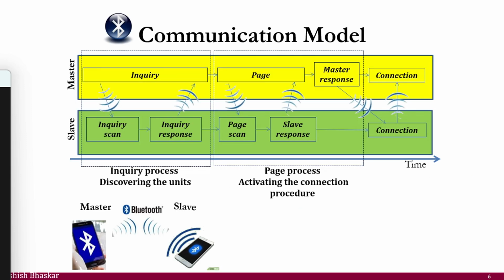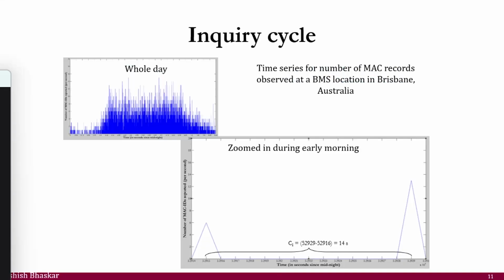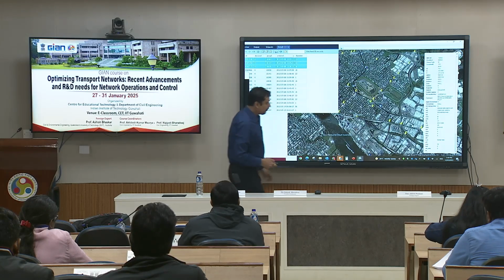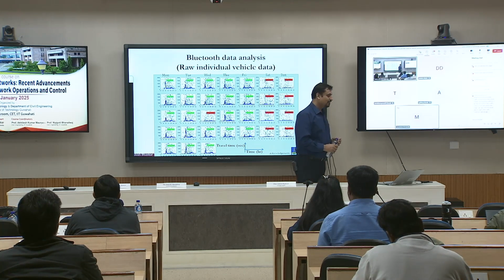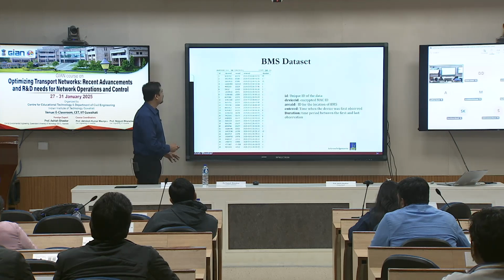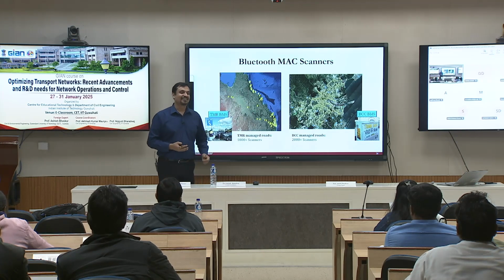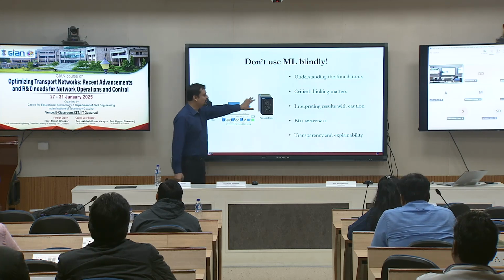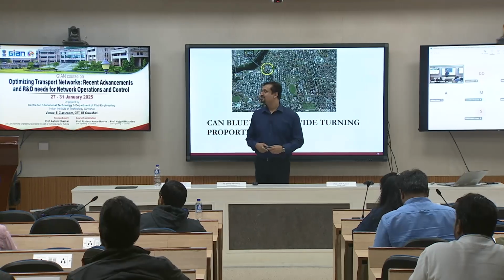L05 Transport big data analytics-2